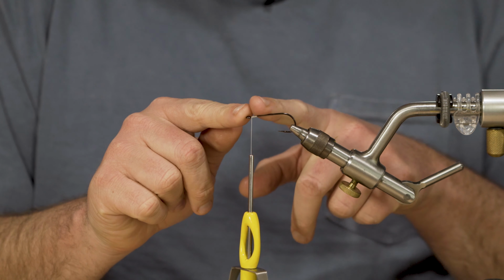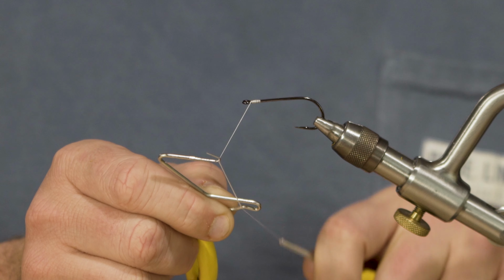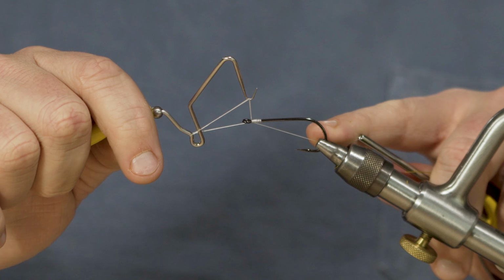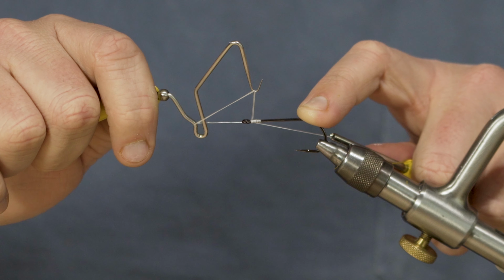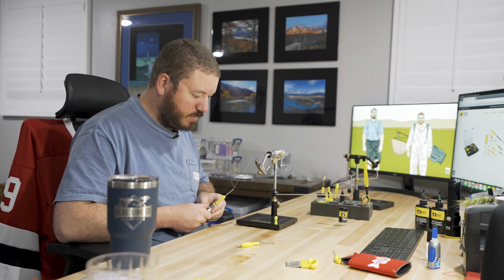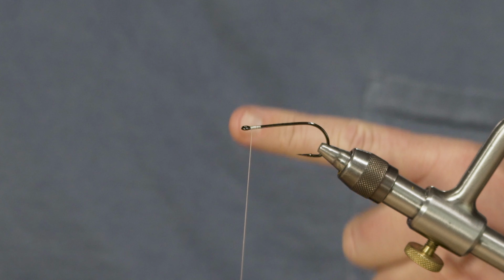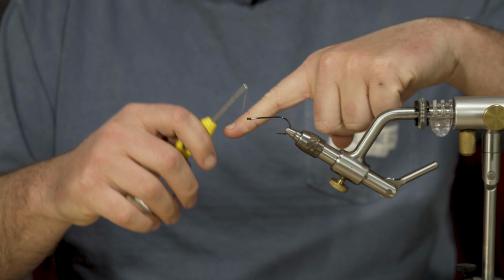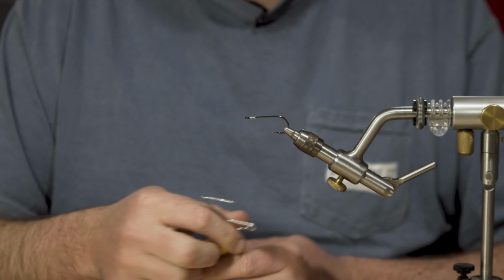How To Whip Finish & Half Hitch | E15 BLC Tying Toolbox | How To Tie Fly Fishing Flies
Episode 15 will teach you the best ways to finish your flies, two ways!

We also will be doing a giveaway at the end of the series!

Host: Adam Hudson